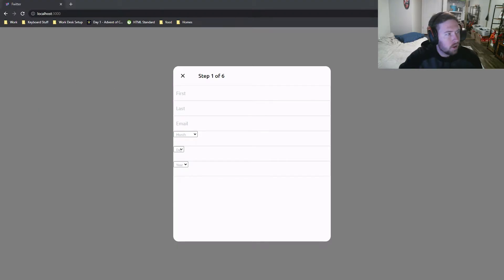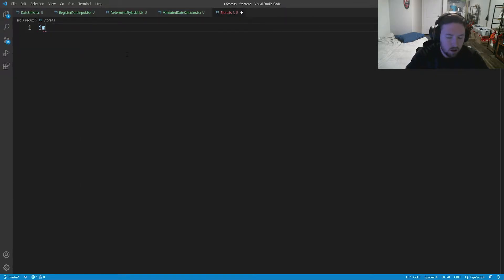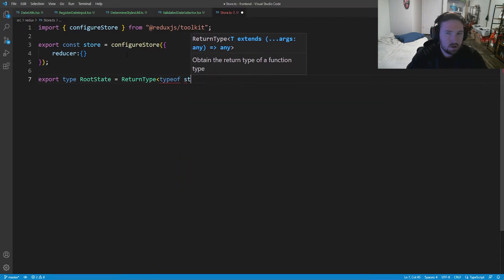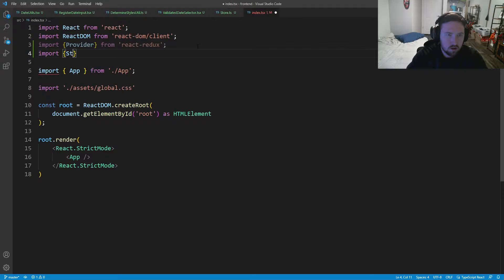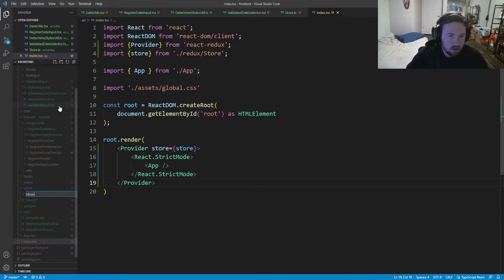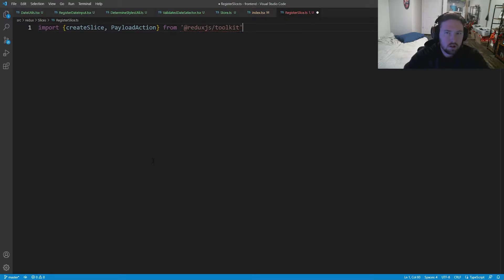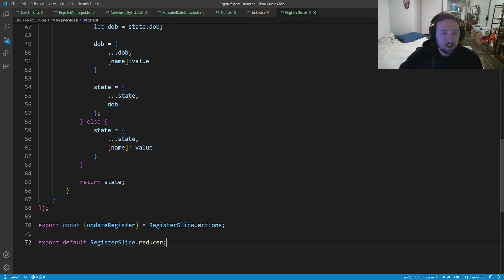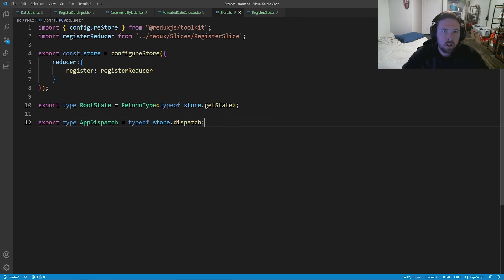Lets Build Twitter From the Ground Up: Episode 27 || Java, Spring Boot, PostgreSQL and React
In the previous episode added the logic to be able to dynamically display the correct values for each of the date dropdowns. In this episode we finally get started with Redux. We are setting up Redux in the new and preferred way, including use with typescript. We create a new store, slices, and get everything connected and ready for use in the next episode.